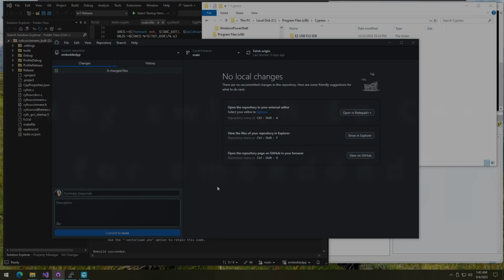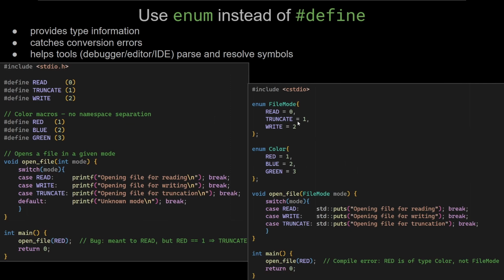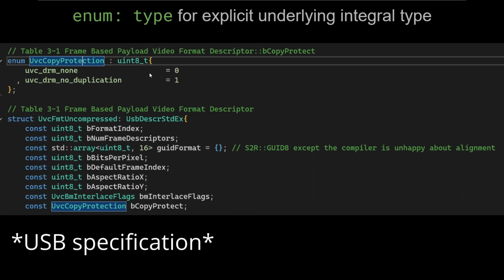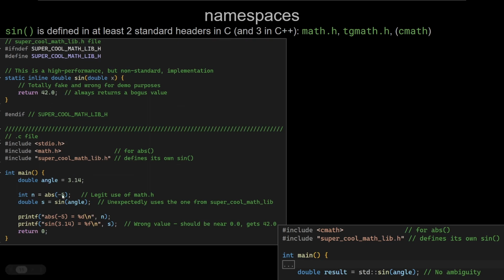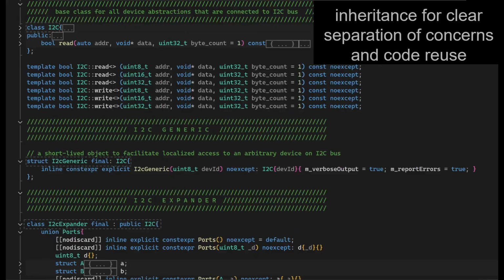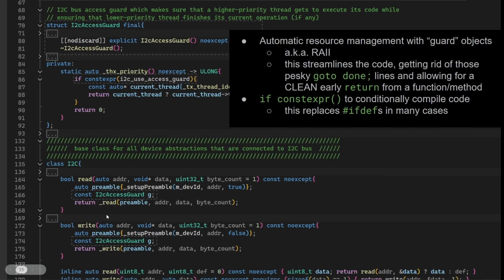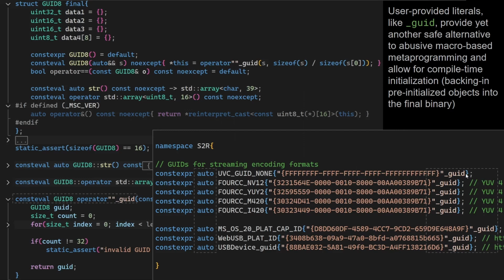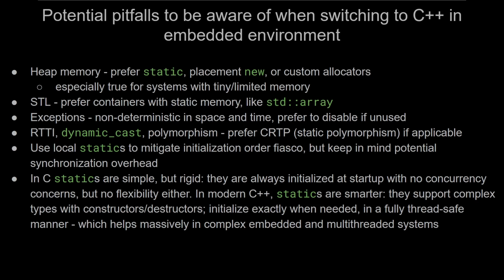Embed++ 109: Why C++ beats C for embedded systems in 2025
Are you still using C for embedded development? You might be missing out on performance, safety, and maintainability gains that modern C++ can offer.

🚀 In this episode, we break down real-world examples of how C++20/23 improves embedded systems development—without compromising on control or efficiency.
I will walk through real-world examples of how switching from C to modern C++ (C++20 and beyond) transformed our camera firmware development—making it cleaner, more reliable, and often smaller and faster too. From constexpr and constinit, to concepts, RAII, enums, and safer abstractions, this video is packed with side-by-side code comparisons and deep insights.

📌 Whether you're working with resource-constrained systems or migrating legacy code, you'll walk away with actionable reasons to consider modern C++.

✅ Topics covered include:
 - constexpr, consteval, and constinit
 - Safer abstractions using enum, static_assert, and concepts
 - Expressive syntax: range-for loops, default params, references
 - Performance tips: RAII, placement new, modularity
 - And more!

00:00 Why leave C behind?
02:10 constexpr vs
02:58 enum benefits over macros
04:58 constinit and compile-time safety
06:31 Function overloading and template magic
07:10 static_assert for safety
07:46 strongly typed enums
08:49 concepts, consteval: better diagnostics, better APIs
11:24 namespaces and function collisions
12:22 overloads and default params
13:16 range-based for-loops
14:10 references over pointers
15:30 bitfields over bitmasks
16:00 replace comments with code!
17:12 OOP and inheritance
18:15 RAII / automatic resource management
21:54 placement new
22:53 maintainable and modular code
24:31 user-defined literals
25:48 C++20 modules
26:16 potential pitfalls
30:00 Outro

🔧 Tools shown: MSVC, GCC, Clang, Open Folder in Visual Studio, Makefiles
👨‍💻 Target audience: embedded developers, C/C++ engineers, hardware-level programmers